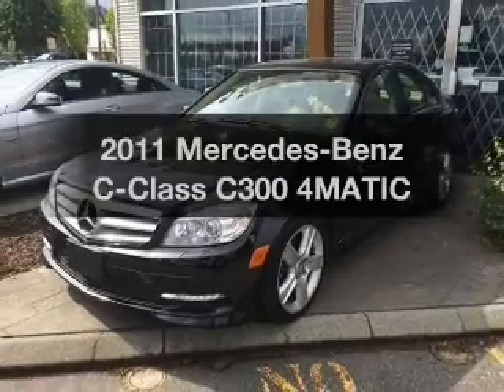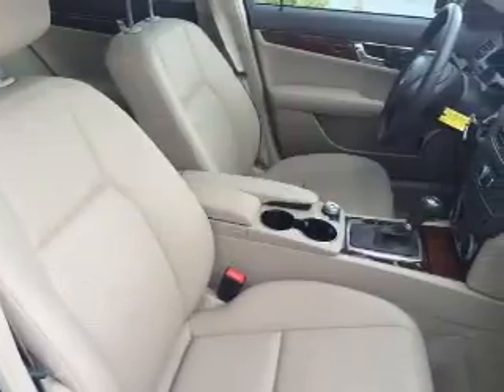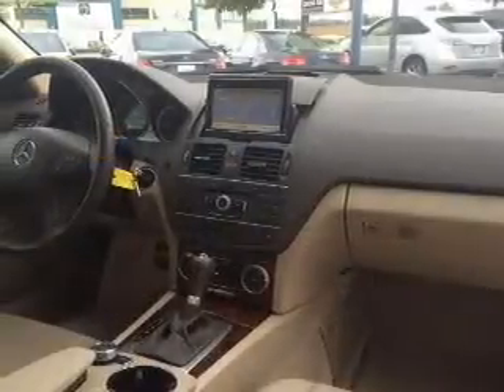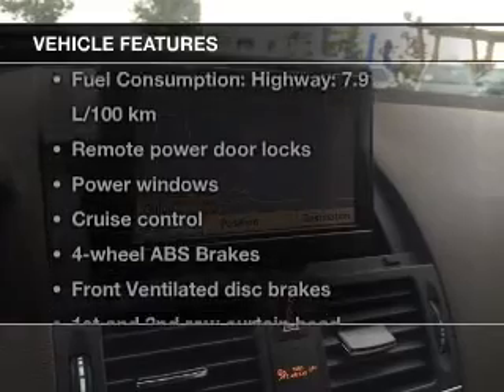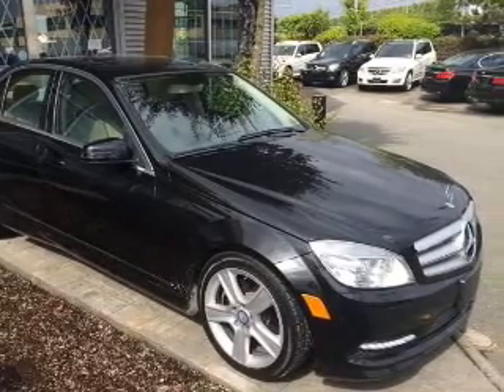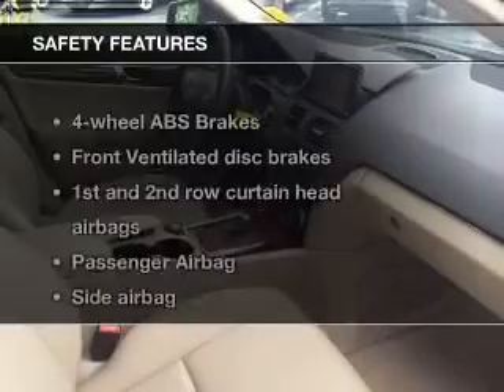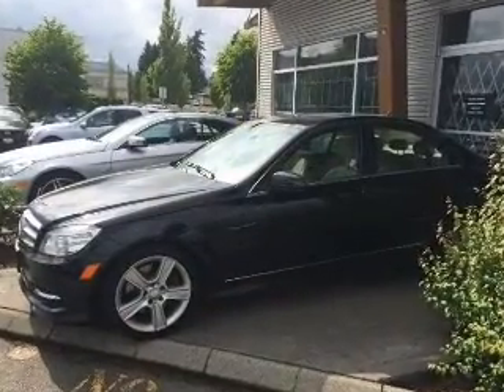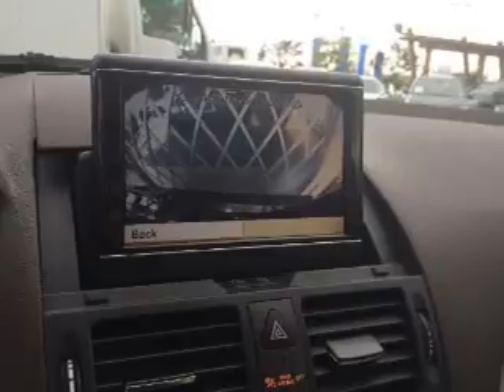2011 Mercedes-Benz C-Class - Surrey BC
Phone:
Year: 2011
Make: Mercedes-Benz
Model: C-Class
Trim: C300 4MATIC
Engine: 3.0 liter 6 cylinder 24 valve
Transmission: 7-Speed Automatic
Color: Black
Mileage: 48310
Address:
19360 Langley Bypass